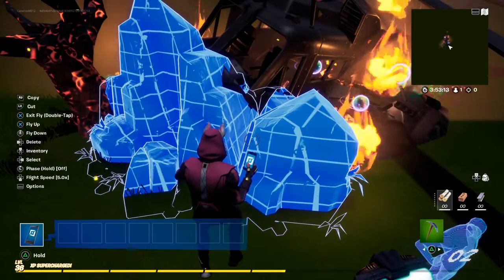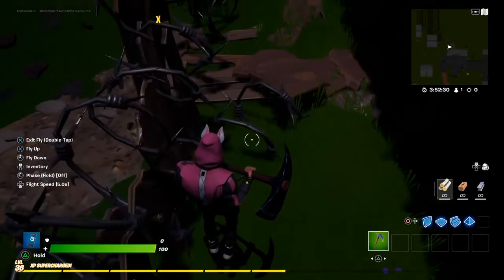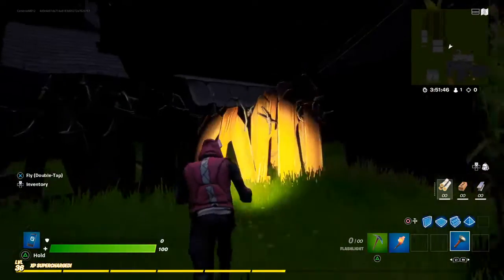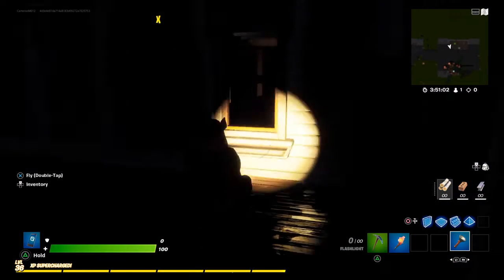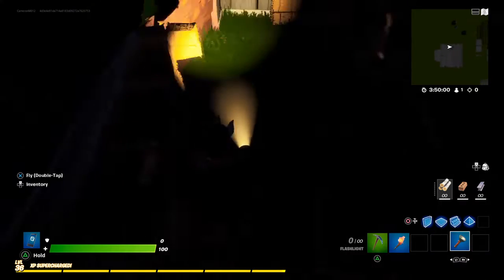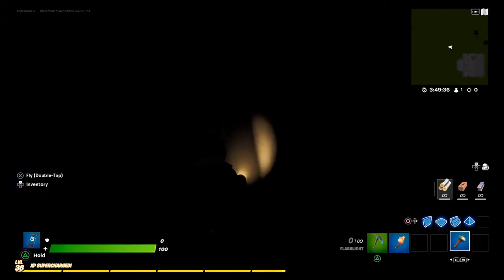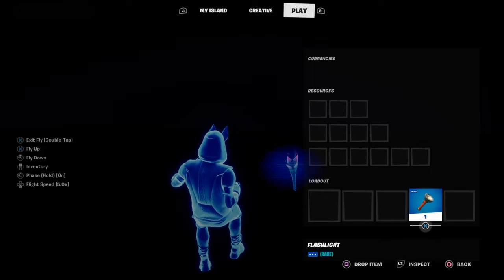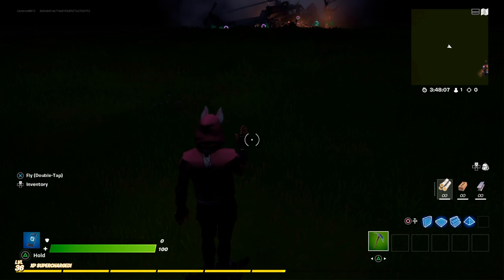Fortnite cretive map i wish i could publish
I ment if it said publish